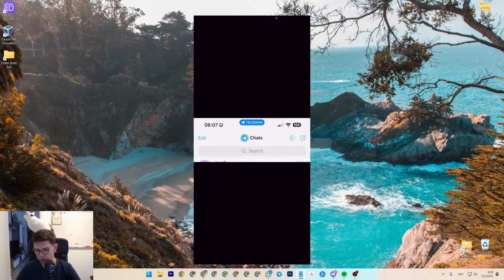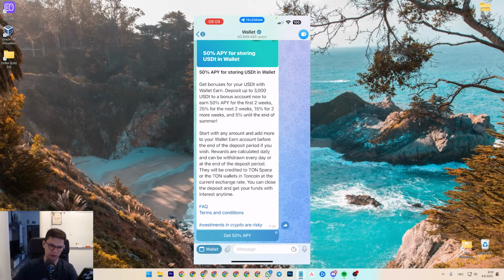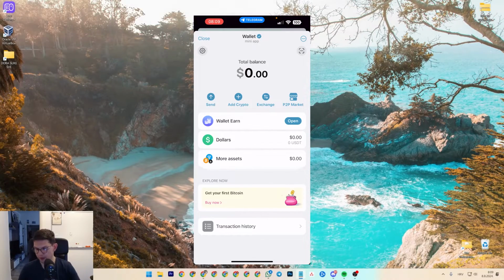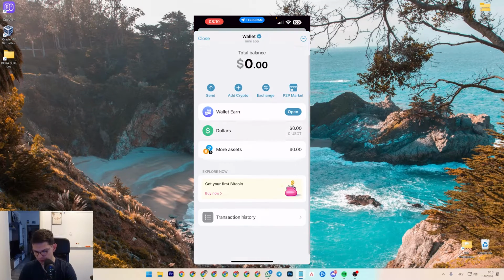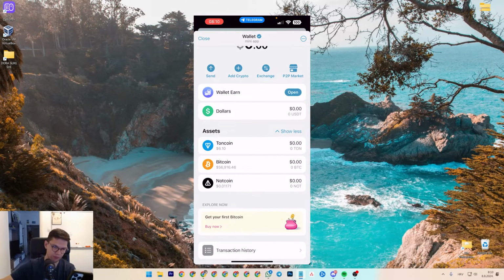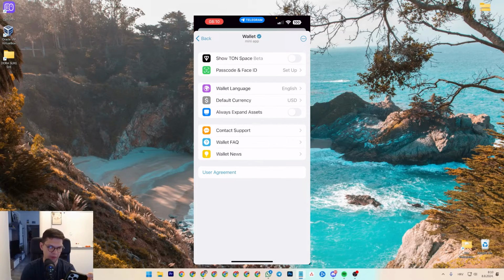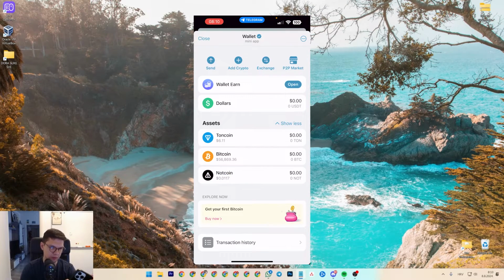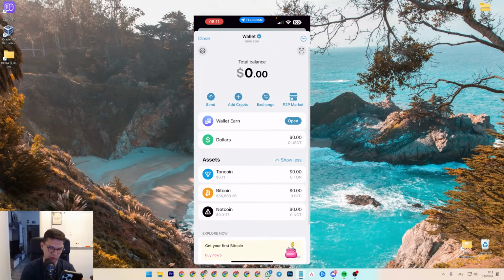How To Use Telegram Wallet?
Learn exactly How To Use Telegram Wallet